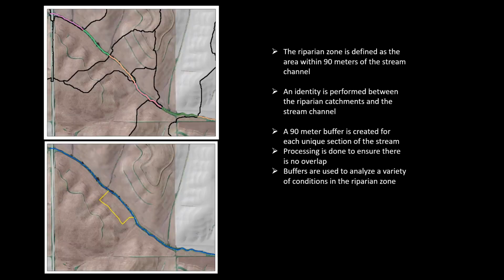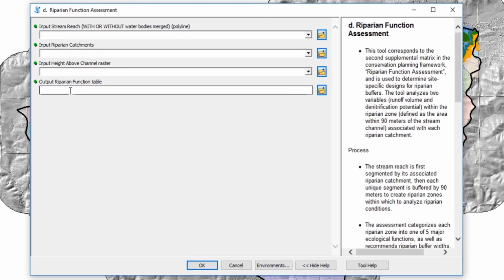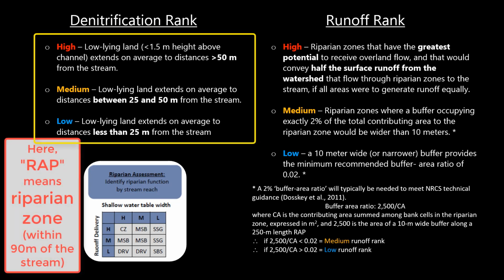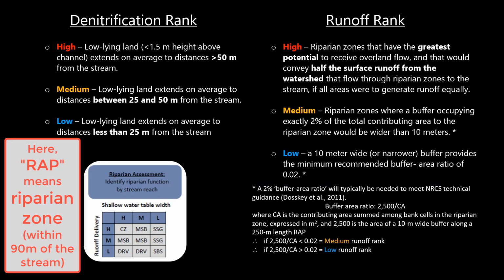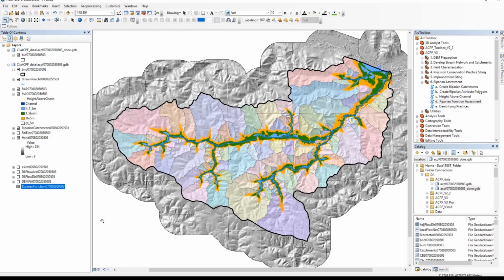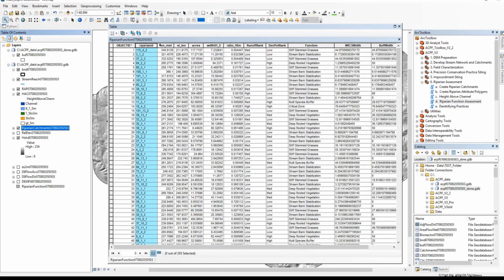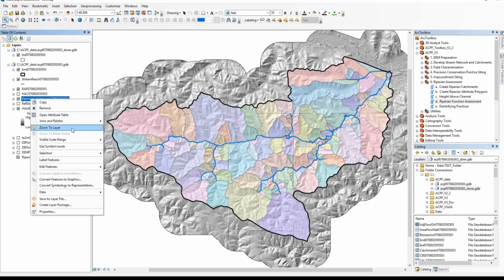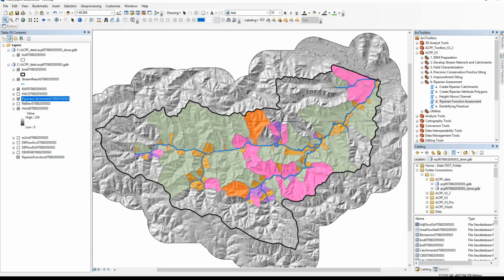Lecture 27 - Riparian Function Assessment Tool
This video describes how to run the Agricultural Conservation Planning Framework (ACPF) Riparian Function Assessment tool.